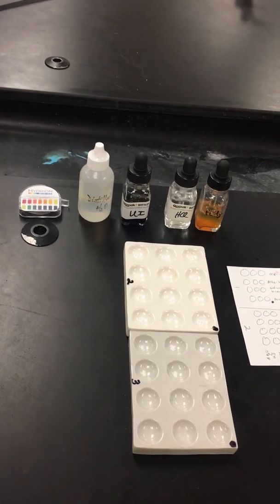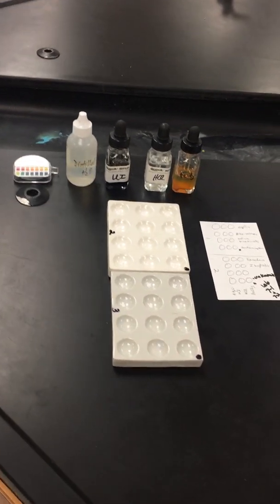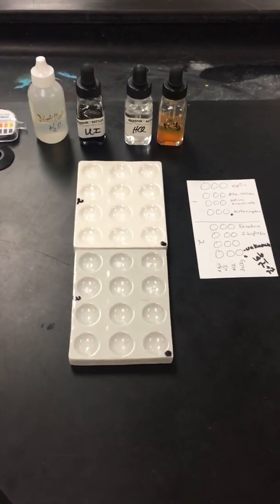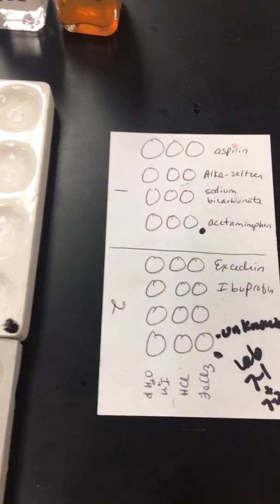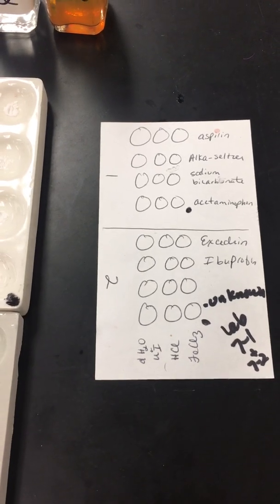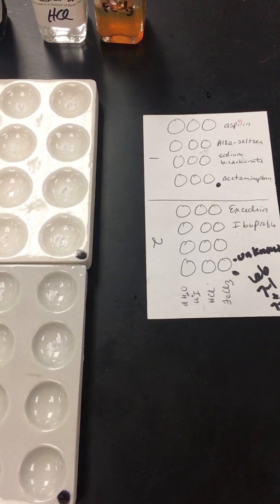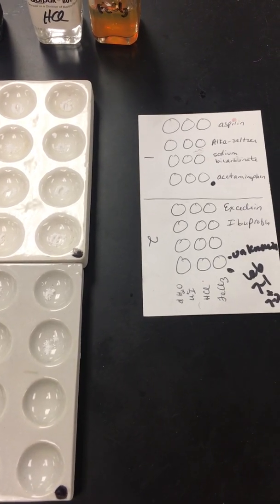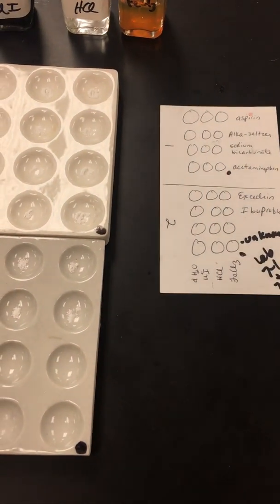Lab 7 1 & 7 2 Airport Dilemma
This is my daughter and myself (Dr. Godfrey) completing lab 7-1 & 7-2 Airport Dilema Over the Counter Drug Spot test lab for forensic science.